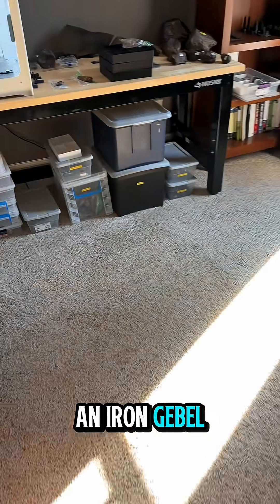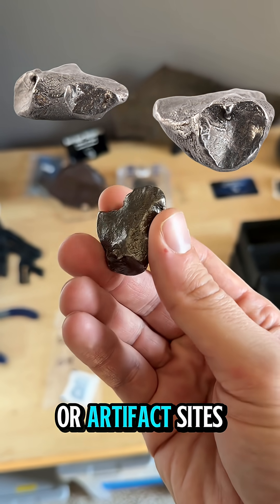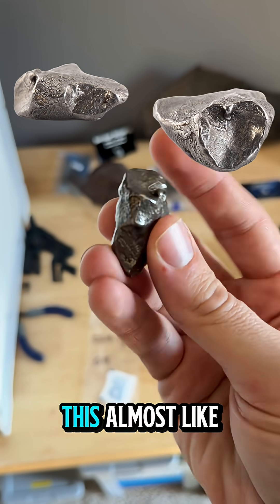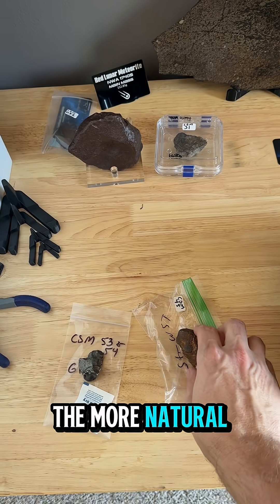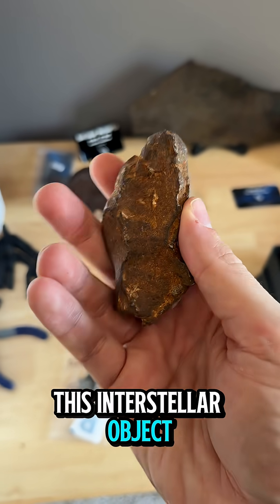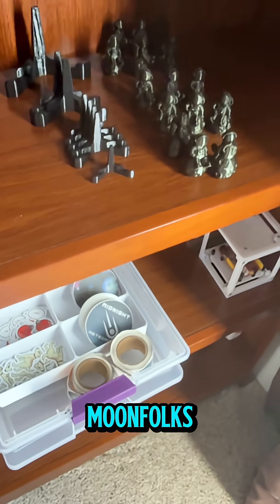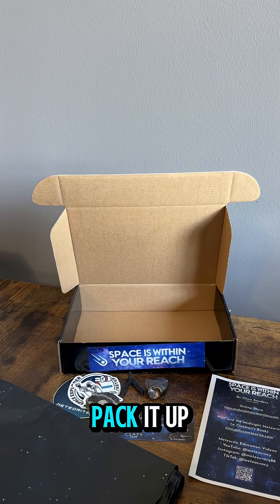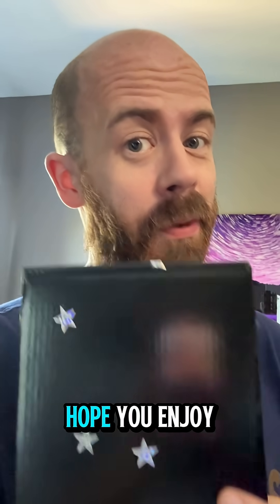Shipping an Egyptian Iron Meteorite to Shane in Indiana! 📦☄️